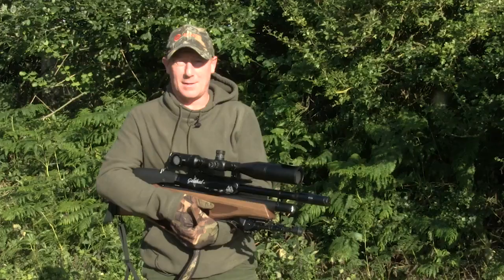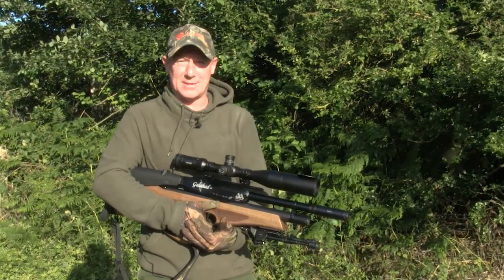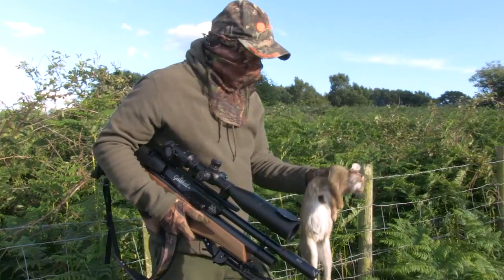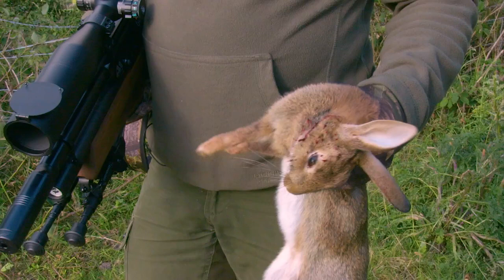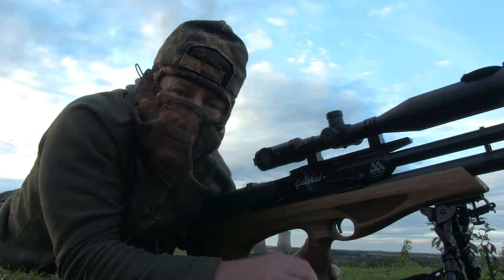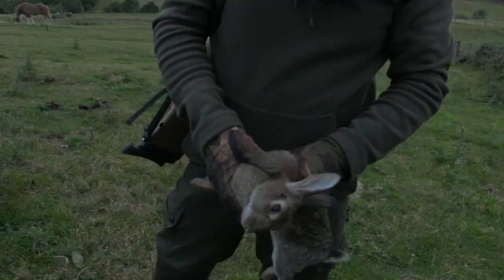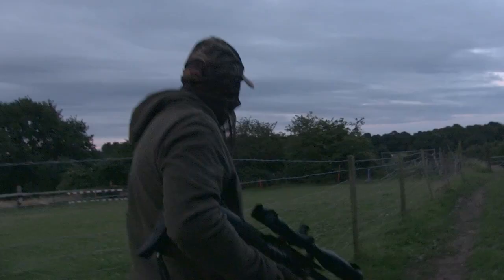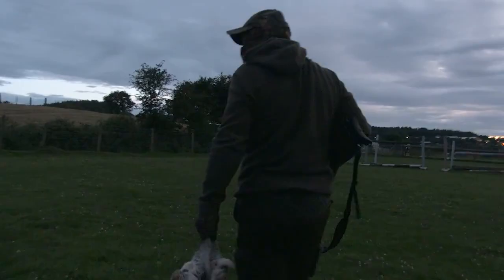Rabbit Shooting with Eddie Jones.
Today on AirArmsTV, we are out on Rabbit Shooting with Eddie Jones.

Eddie is very experienced when it comes to pest control; he has already achieved great success dealing with troublesome vermin in the past. Today, we follow Eddie as he heads out on a rabbit shooting adventure.

Eddie is going to be need the right air rifle for the job…

The Galahad is a bull pup based rifle that contains the same power plant and magazine system as the S410/S510 range. Designed with a unique, forward mounted cocking lever placed at the centre of the action, it’s easier than ever to cock the rifle. The forward motion cocking, encourages the shooter to stay on target, reduces body movement and helps maintain stealth. Making the Galahad the ideal air rifle for a pest control adventure.

How will Eddie get on? Watch the video now to find out…